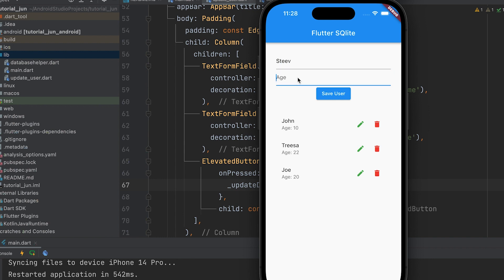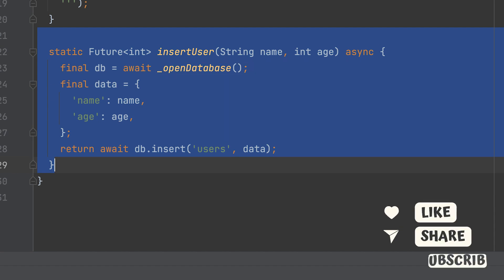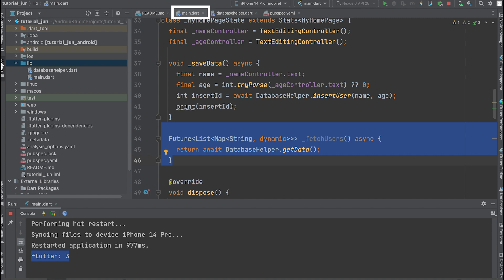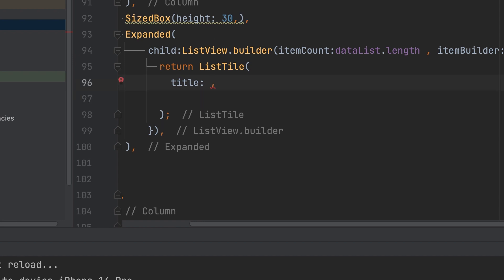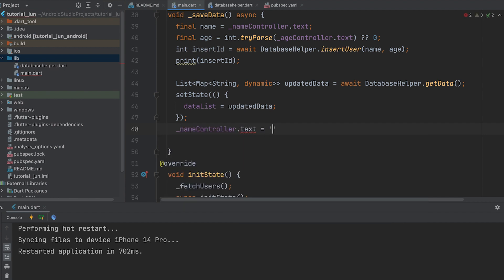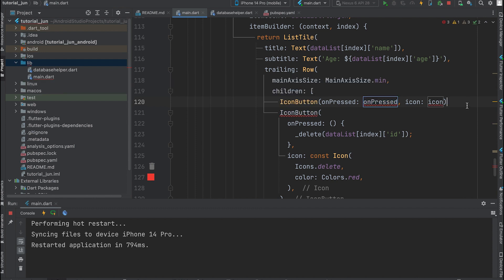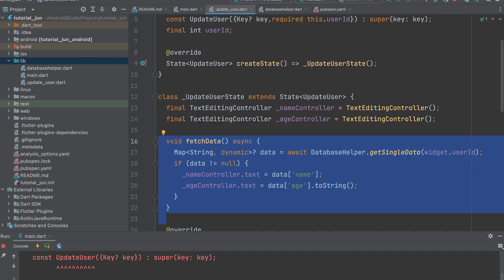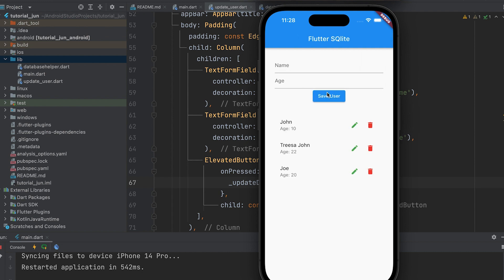Flutter SQLite: Save, Display, Edit and Delete Operations | Complete CRUD Operations | sqflite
0:15 Configure Sqlite Database in Flutter.
0:35 Create Sqlite Database in Flutter.
2:20 Inserting Data in Sqlite Database Using Flutter.
4:27 Display Saved Data From Sqlite Database Using Flutter.
10:05 Delete Data From Sqlite database using Flutter.
11:40 Update Data From Sqlite database using Flutter.

In this tutorial video, we dive into the world of Flutter SQLite and learn how to perform essential operations like saving, displaying, editing, and deleting data. Discover powerful techniques and best practices to efficiently manage your SQLite database within your Flutter applications. Follow along as we explore step-by-step instructions, practical examples, and valuable insights to optimize your app's performance and enhance the user experience. Don't miss out on this comprehensive guide to mastering SQLite operations in Flutter.